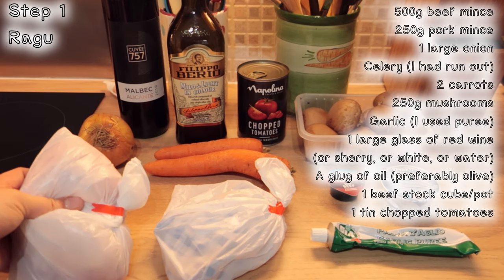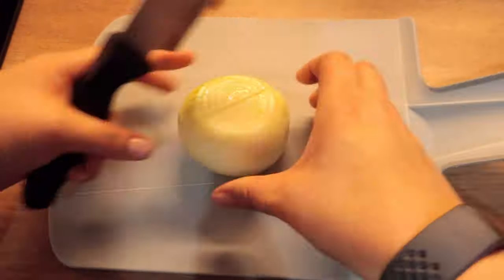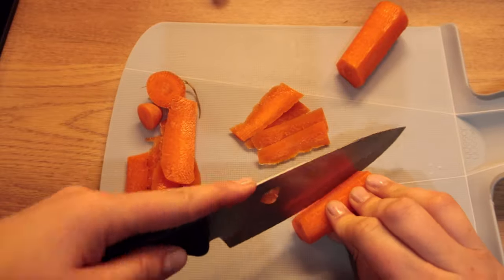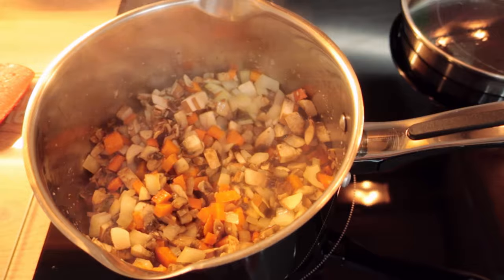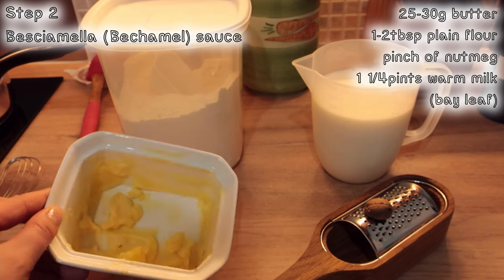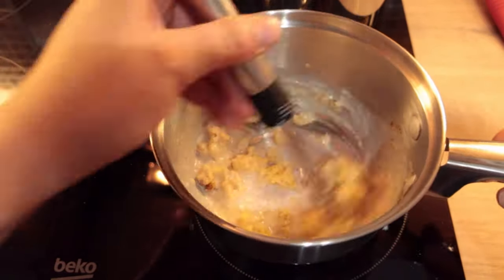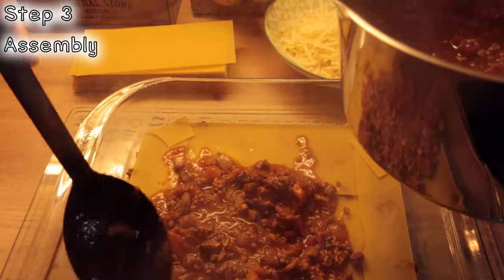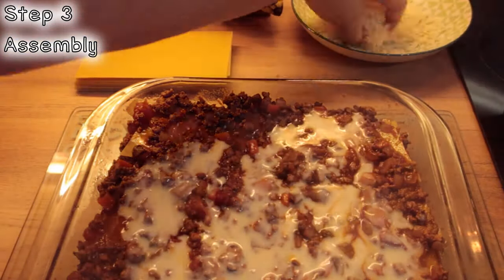How to make lasagne (an adaptation of a recipe by Elizabeth David)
Loosely based on a recipe by Elizabeth David in 'Italian Food', this is how I make lasagne. If made on the day you need to allow 3 hours.

You can prepare your ragu (meat sauce) in advance, make sure to simmer it for around 45 minutes. I often make it the night before, and then, if hosting, I only need to make my béchamel sauce (white sauce) and assemble the lasagne on the night. If you ask your guests to bring the garlic bread and pudding then you only have to prepare your lasagne and get yourself ready while it's baking, and you can impress your guests with your culinary skills.

It's a great Friday night hosting recipe (for when lockdown ends and you can host again!!!).  All you need to add is salad, garlic bread, and maybe a pudding if anyone is still hungry!!!

You can play around with the meat sauce. I often add finely chopped aubergine and courgette to add more veggies. Instead of pork mince you could use extra beef mince and add pancetta/lardons/finely chopped bacon. You can even use Quorn mince and just add extra liquid to make it vegetarian (because Quorn needs more liquid than beef mince, also remember to use a vegetarian stock cube). You can add herbs such as oregano, thyme and rosemary (fresh or dried), and play around with it. Just remember, if you are vegetarian, that parmesan is not vegetarian and you will need a suitable substitute.